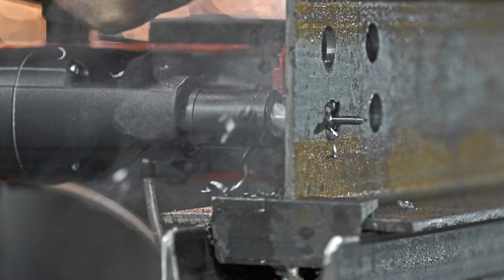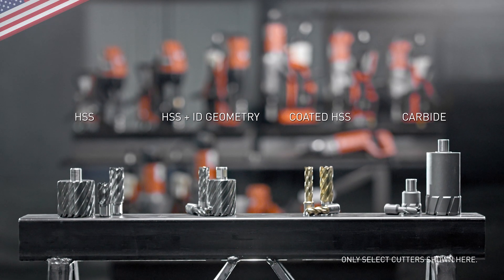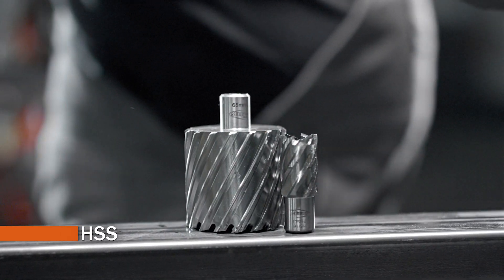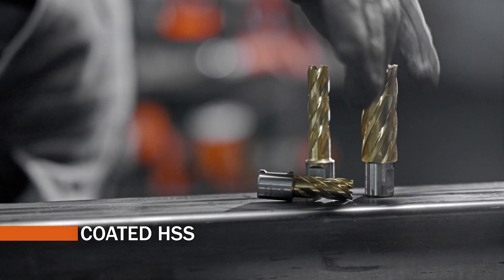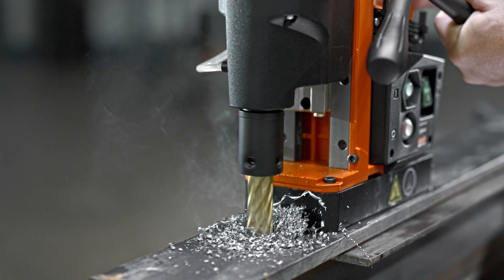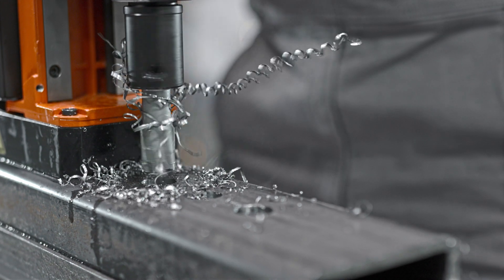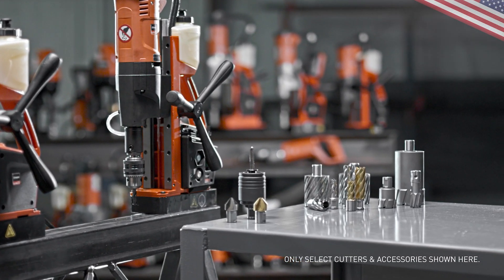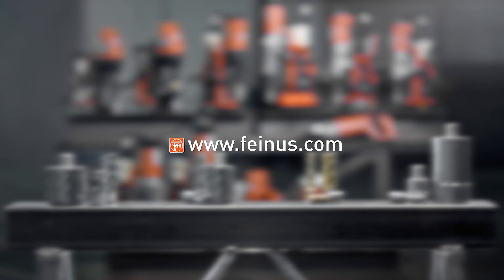FEIN Annular Cutters for Magnetic Base Drills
Tough jobs needs tough tools - Slugger by FEIN Cutters.

Slugger high speed steel cutters are the highest quality annular cutters available. Slugger HSS annular cutters combined with Slugger magnetic based drills are a powerful combination for any drilling application.

drills create the ultimate system. Cost effective, high performance for
magnetic base drilling.